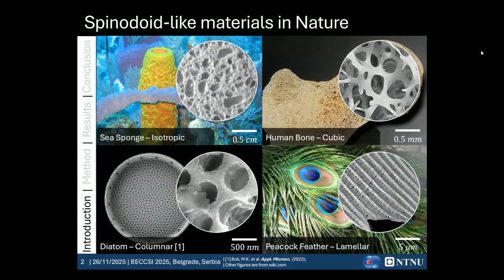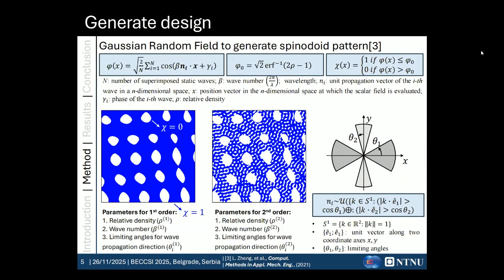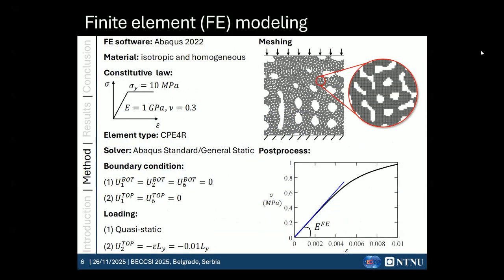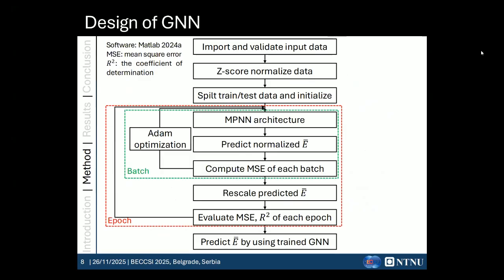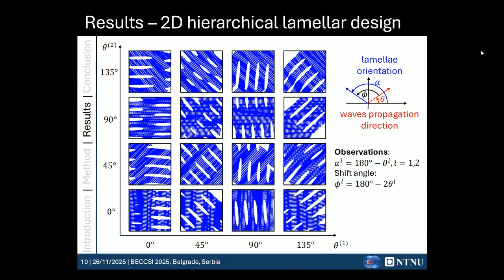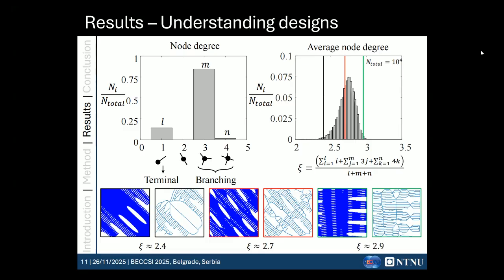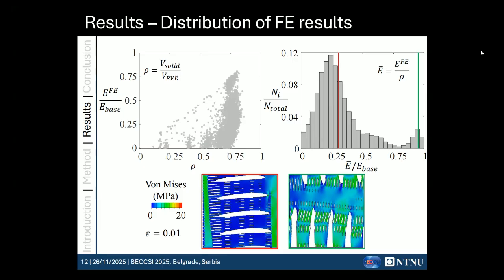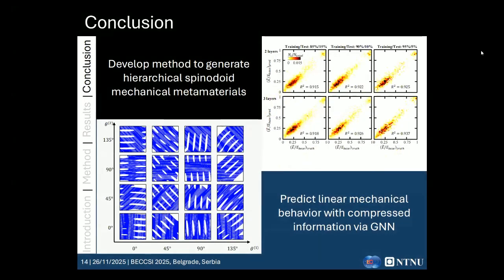Preliminary study on the inverse design of hierarchical spinodoid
Carlo Alberto Greco, Chiara Bertolin, Andrea Tridello, Chao Gao